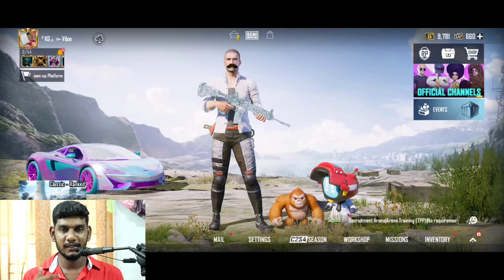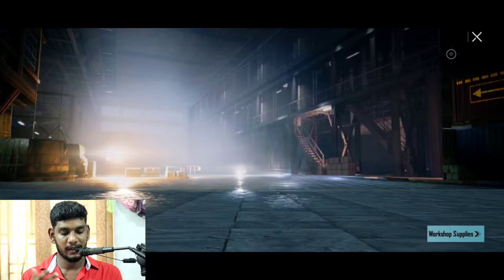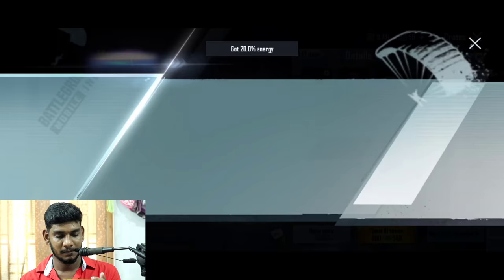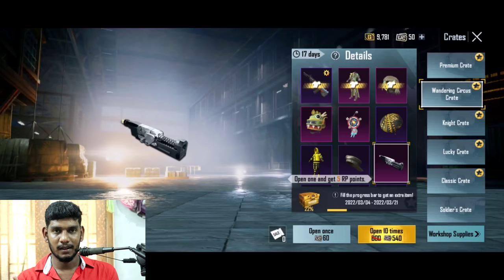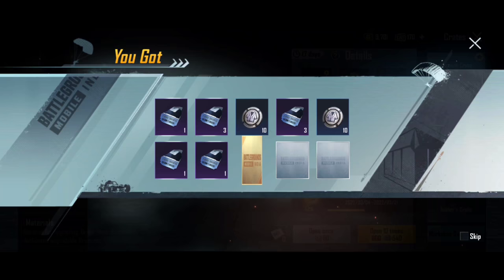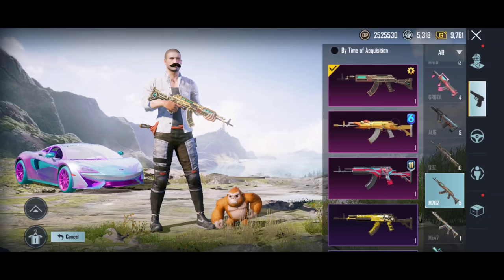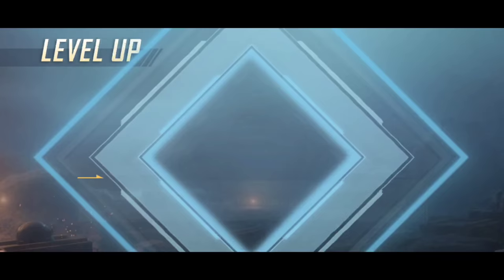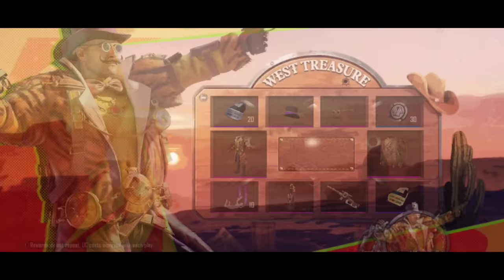FIRST EVER FACECAME VIDEO 😍 UNBELIEVABLE LUCK 🔥 Kumari Gamer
My Finger Sleeve

My Name : Vibin Vijayakumar
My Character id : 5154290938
Device : Poco F1, OnePlus 7T, iPad 8th gen
Graphic : HD & Extreme
Control : 3 Fingers + Gyroscope ( Scope On )
Product Used by Me

1) Mic
2) Mic
3) Mobile
4) Camera
5) Pubg Trigger
6) Tripod
7) Headphone